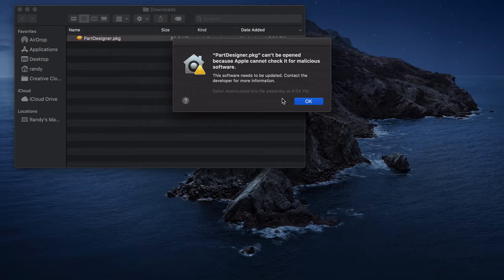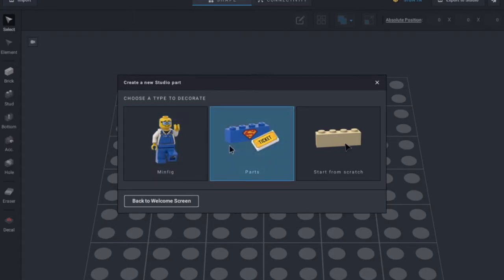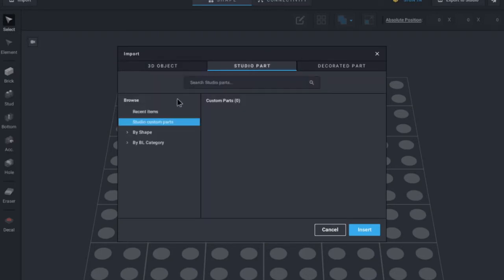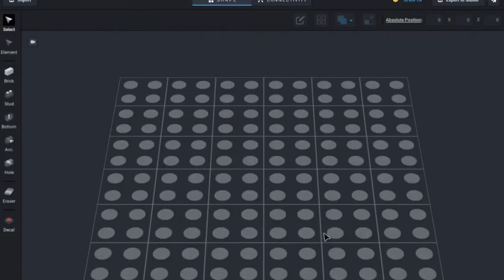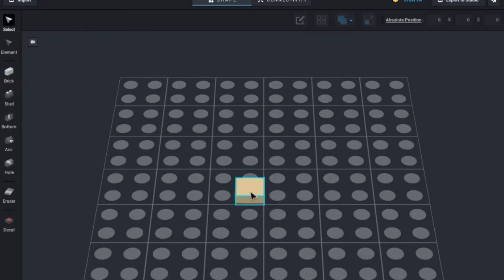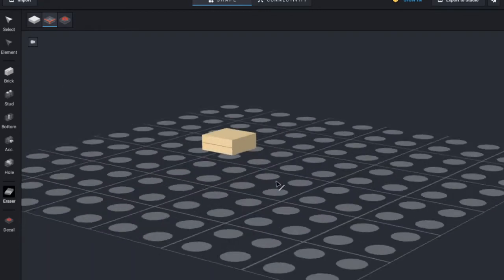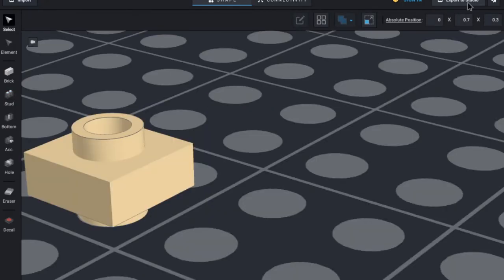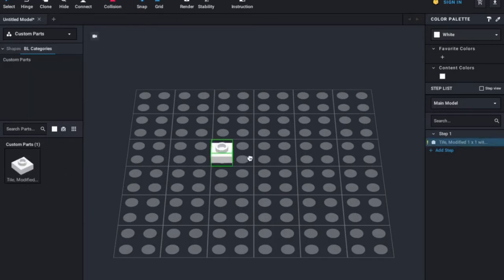Introducing Bricklink Part Designer